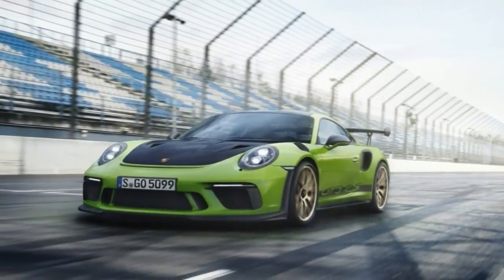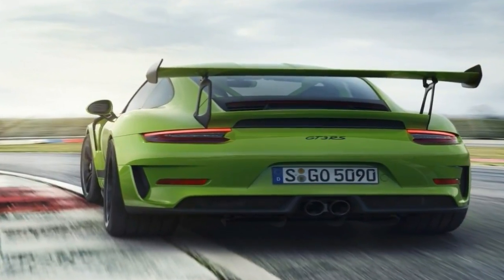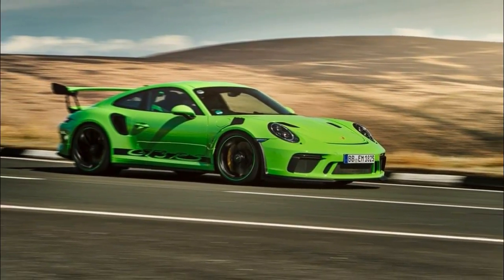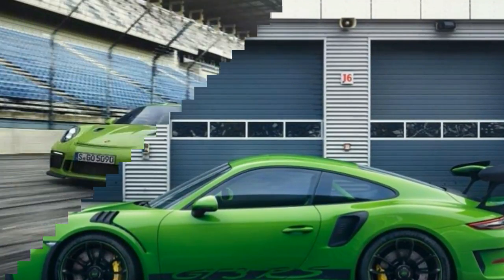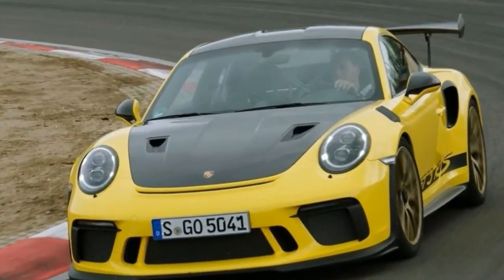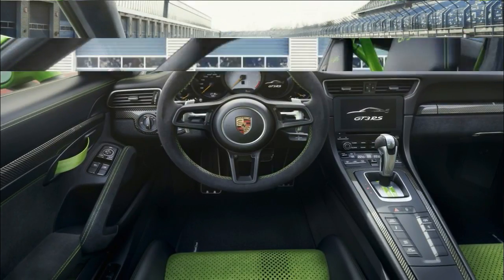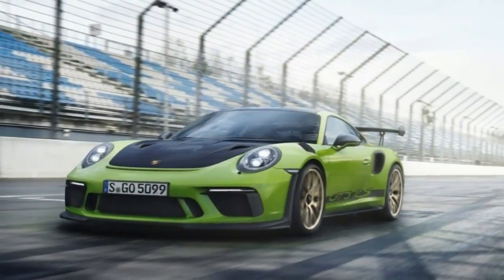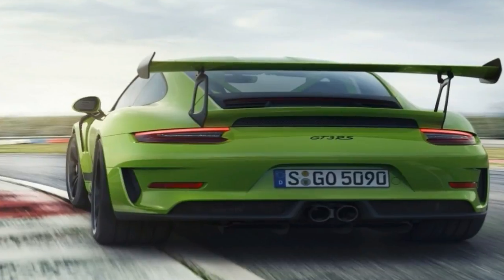HOT NEWS !!! 2019 Porsche 911 GT3 RS Lizard Green Exterior spec & price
HOT NEWS !!! 2019 Porsche 911 GT3 RS Lizard Green Exterior   spec & price - Its steel-rod-stiff suspension sits as close to the ground as fog; credit its birth at Porsche Racing, which bestowed upon arrival the adjustable camber, ride height, and sway bar settings that keep it clamped to the road.

██████ GET DAILY UPDATES! NOW! ██████